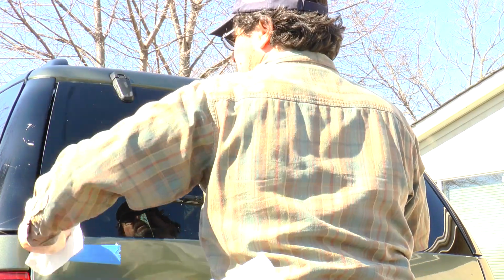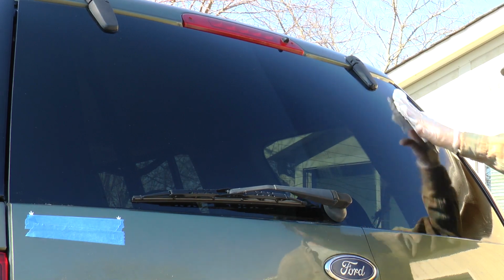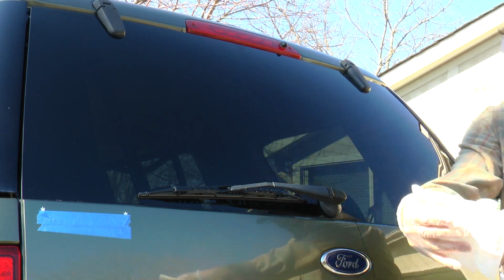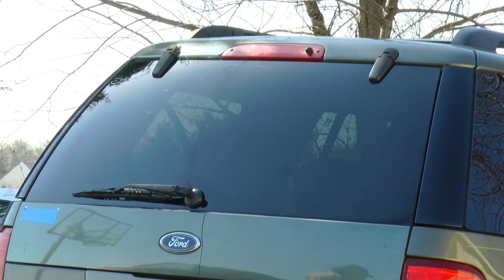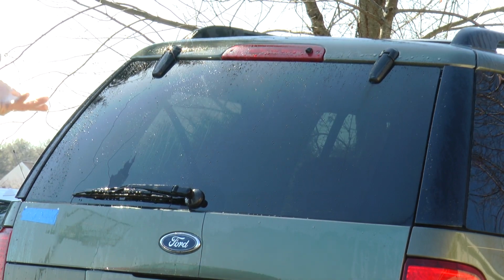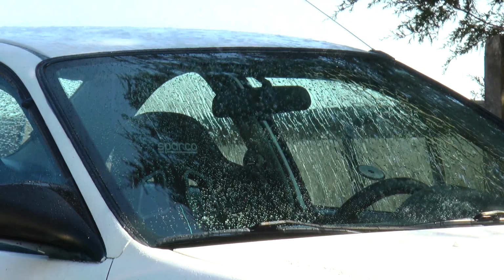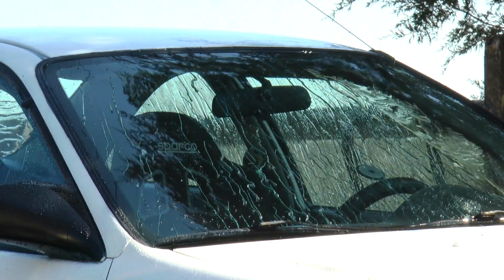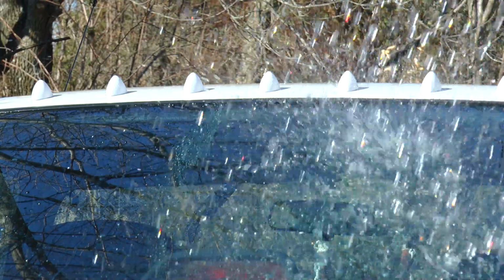Neverwet for Glass - Rain Repellent First Test/Review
We put Neverwet Rain Repellent for glass to the test. This new product competes with Rain-X The video shows the application process and demonstrates Neverwet for Glass' ability to shed water on two vehicles.

It appears that Rustoleum is test marketing the product and is not yet available in most areas.

I purchased three bottles of Neverwet for Glass at $7.98 each. I'm not sure if I want to keep the second two bottles and may end up selling them on eBay.

This is not a paid review.

MPGomatic = Burn Rubber, Not Gasoline. We do it different.

… then let us know what you want to see next!